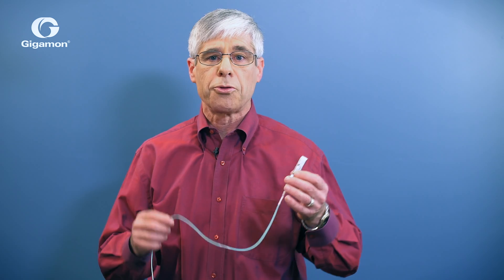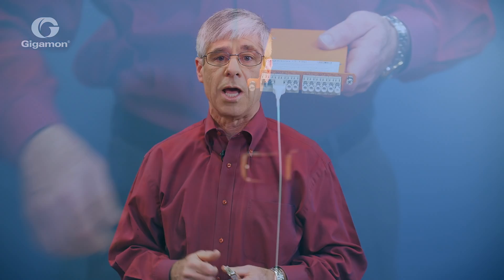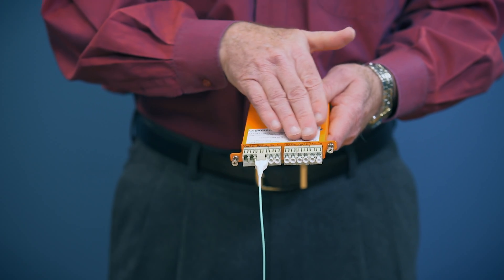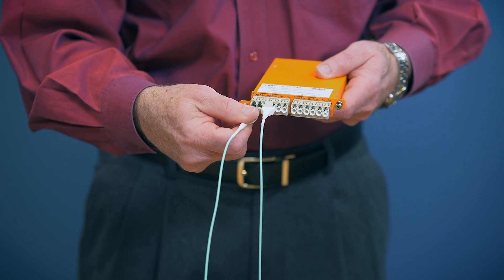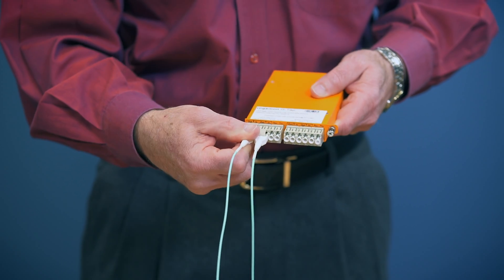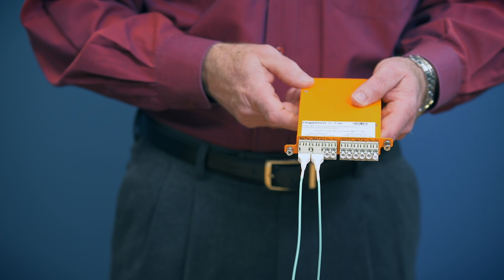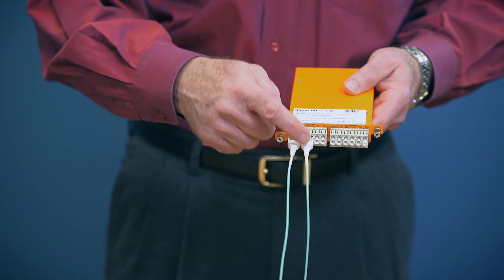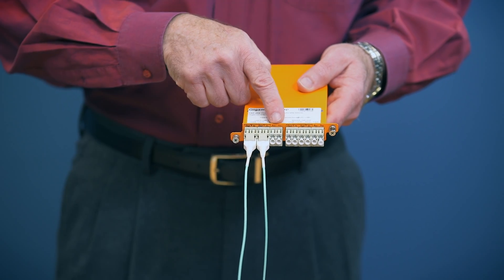Network TAPs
Obtain broad, reliable access to 100 percent of your traffic with a TAP.